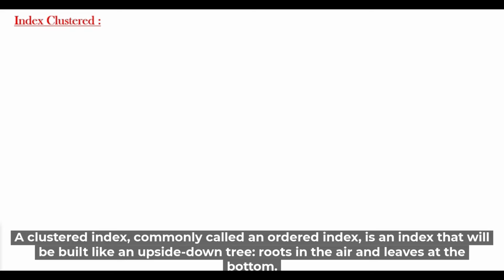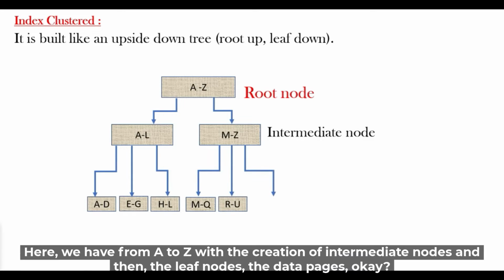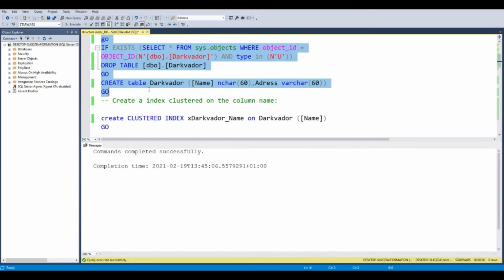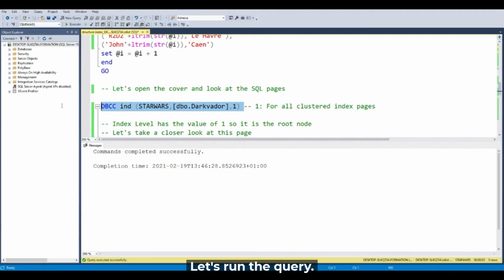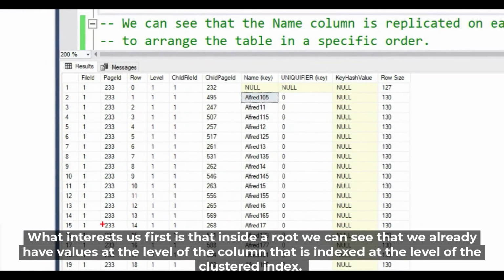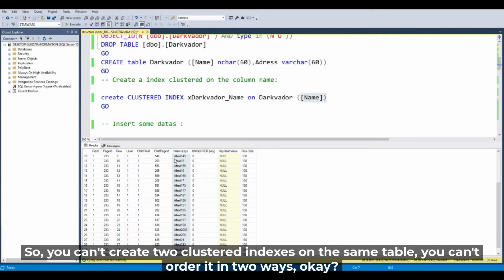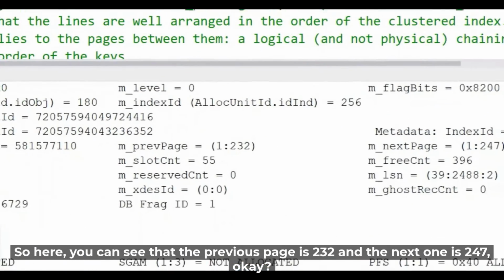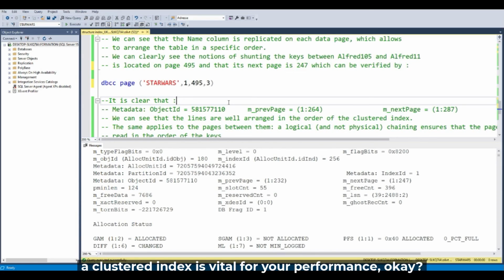Définition and création of a clustered index | SQL server